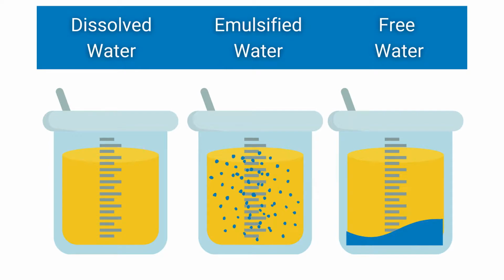Water Contamination in Lubricants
Water is one of the most destructive contaminants that can enter a lubricated system. It is also one of the most common contaminants, so in this week's blog, we will be discussing the different forms of water that can get into the oil.